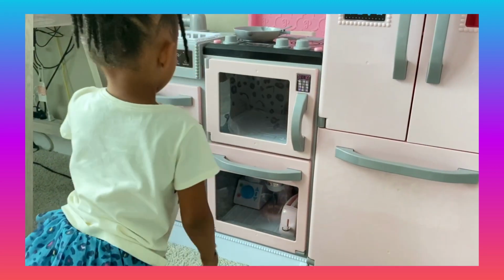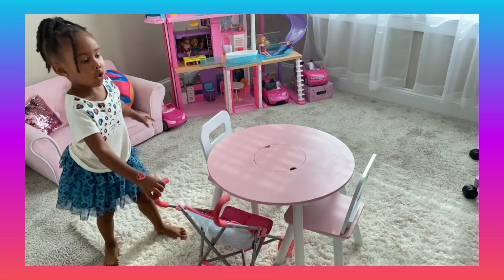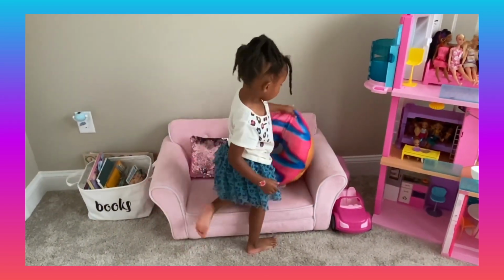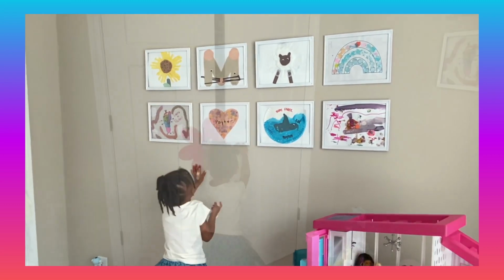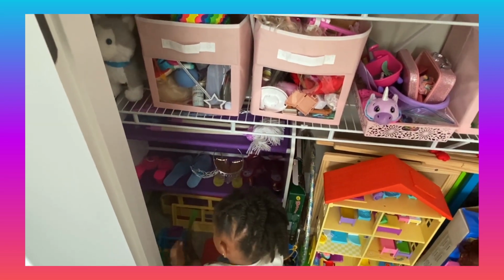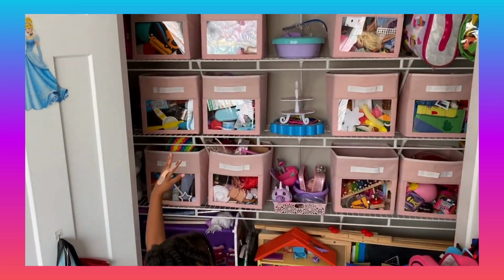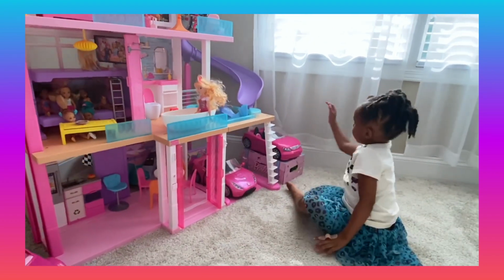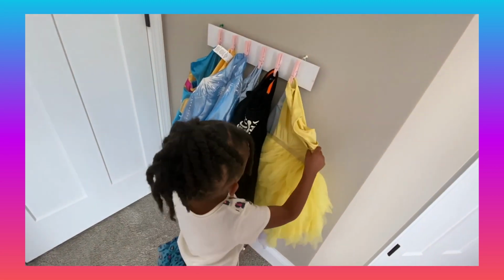PAYTON'S PLAYROOM TOUR | 4 years old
Tour of my playroom. As you can see I love the color pink. I hope you enjoy.

Items mentioned:
Kitchen set

Pink couch:

Barbie dream house:

Pink cube closet organizers

Pink table set